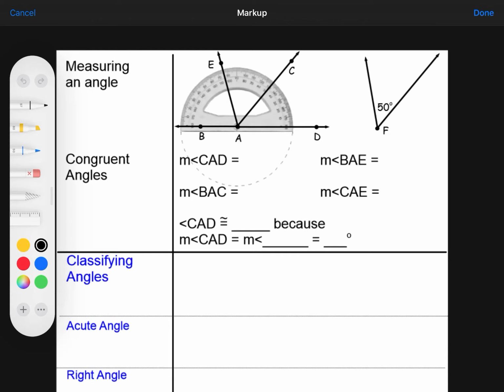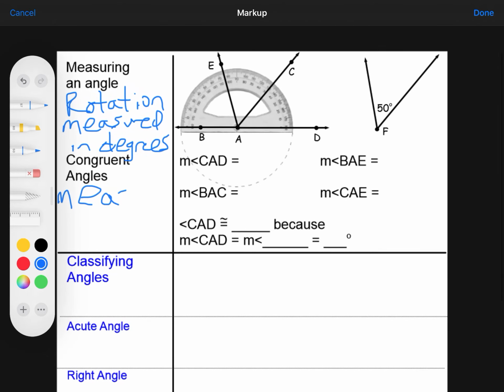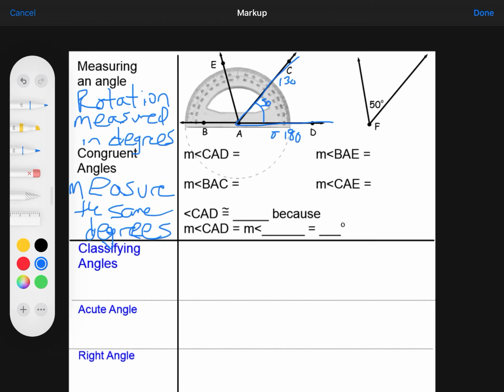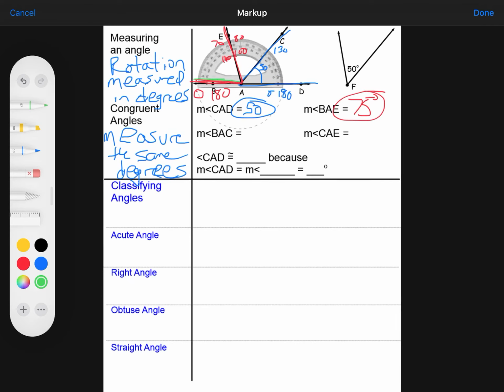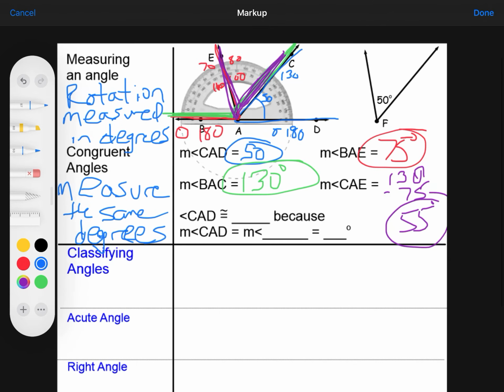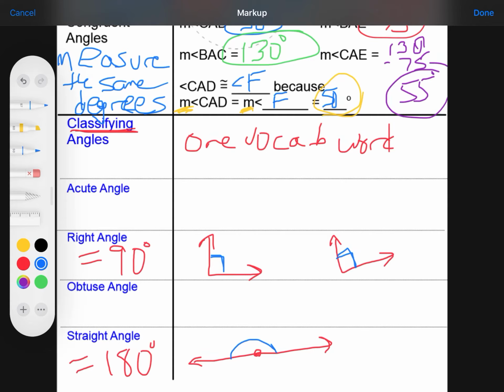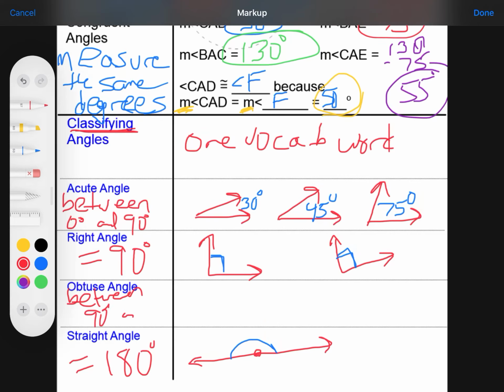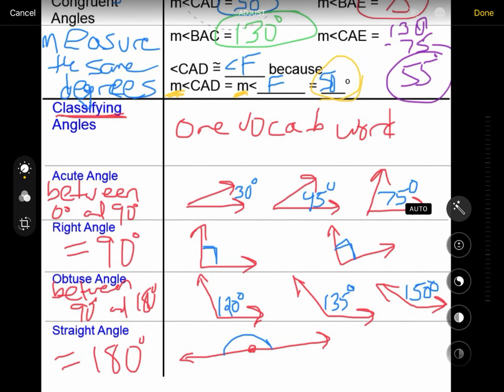GEO - 1.3 protractors and classifying